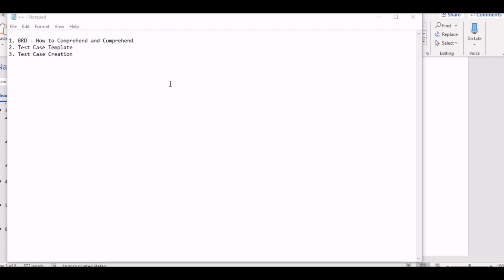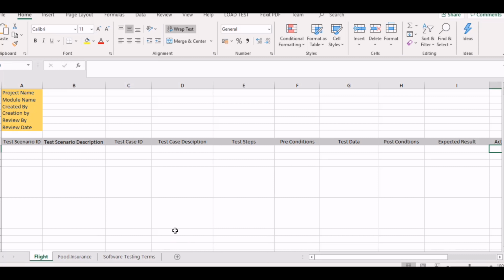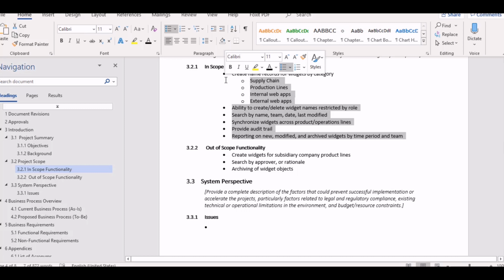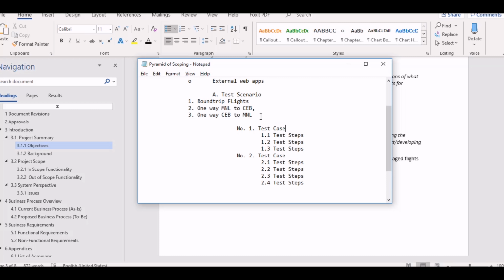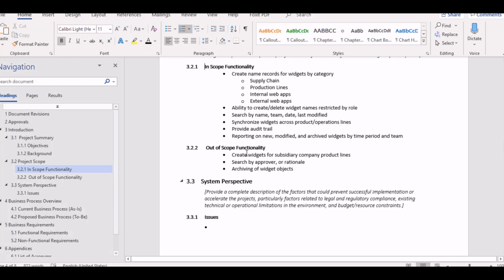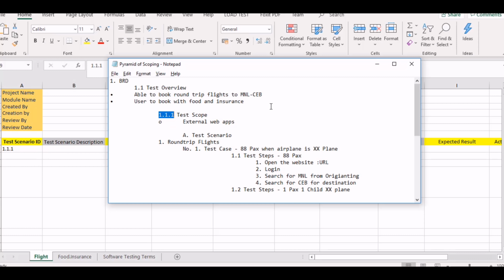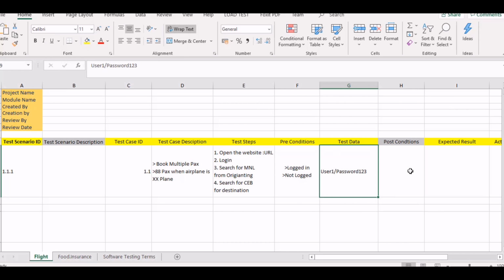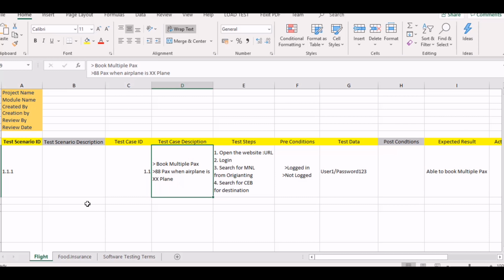The Secret in Creating A Test Case (Software Tester Actual Task)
Test Case Creation is one of the key responsibilities of a software tester, this video will teach you how to prepare, comprehend, and then write a test case base from a sample BRD or Business Requirement Document.

I showcased the following:
What is BRD?
How does a test case template look like?
How to write a test case by comprehending a BRD and filling out a test case template?.

Careershift2IT.com is a platform for aspiring individuals who want to be in the lucrative IT industry. This is an avenue for Bite-sized software testing tutorials and educational podcast from industry leaders. We will take you to the ground level where tech work and actual software development teams come to discuss what the real job is and what entry point can an individual tap into becoming a full-fledged IT professional.

We read every comment/s and will reply back when needed.

- How to quick start your IT career
- Decode a Software Tester Job Description
- How to increase employability by 150%
- 7 IT jobs No Coding Required